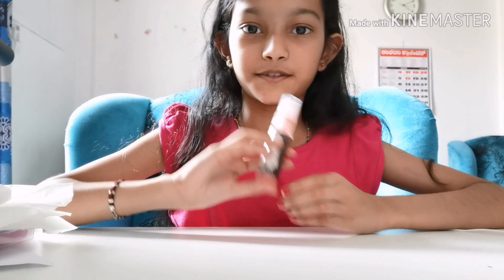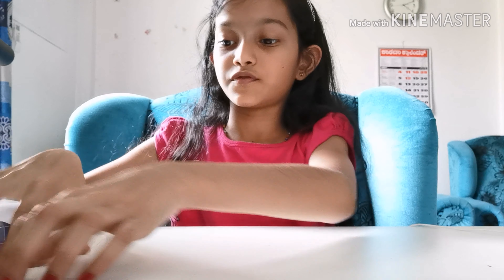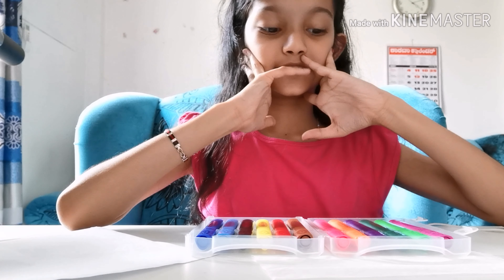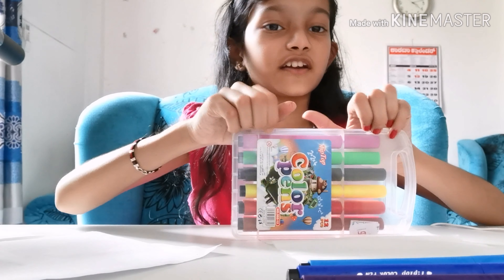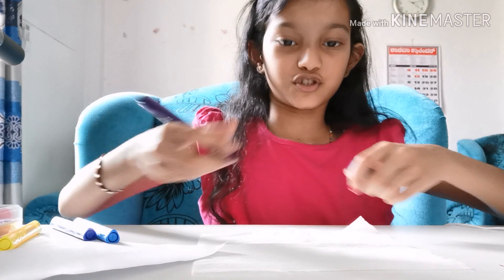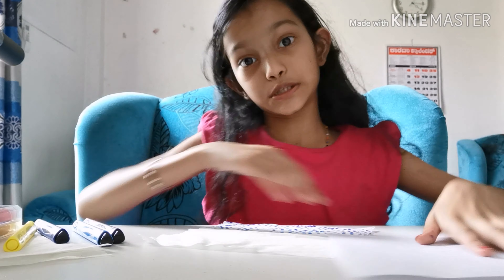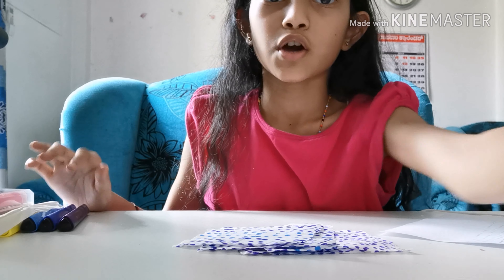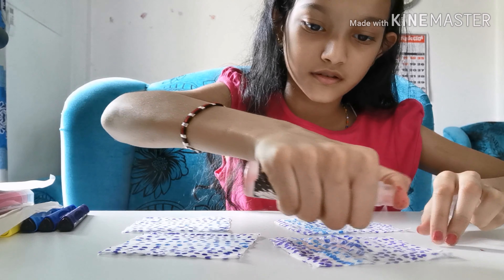How To Make Tissue Chromotography